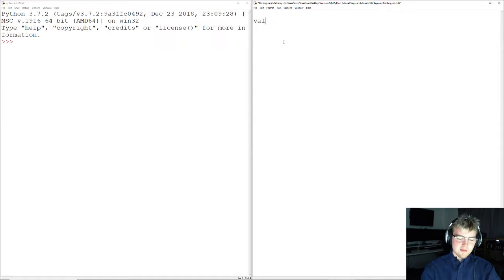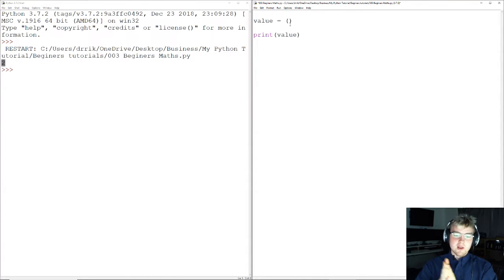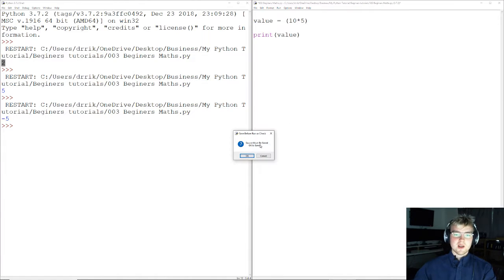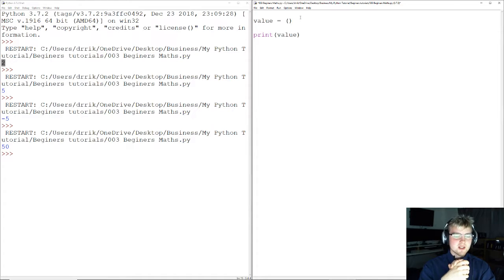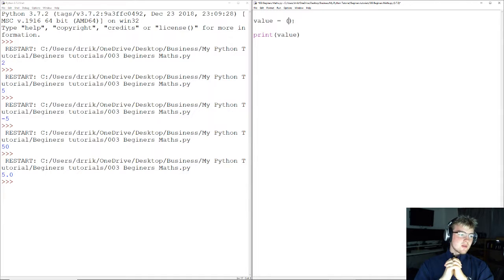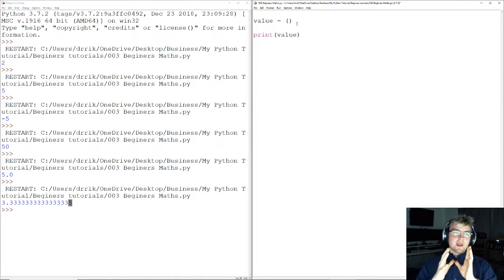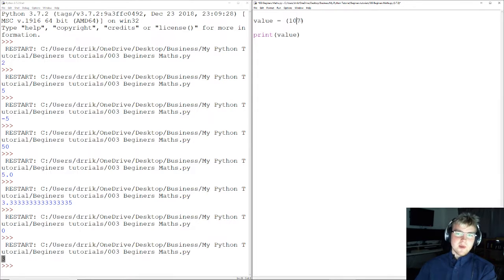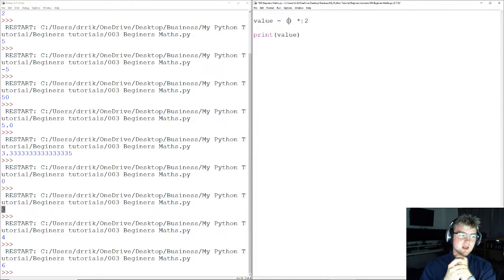RA- Python Tutorial - Simple Maths- Episode 3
Teaching you how to do some basic maths within the python console